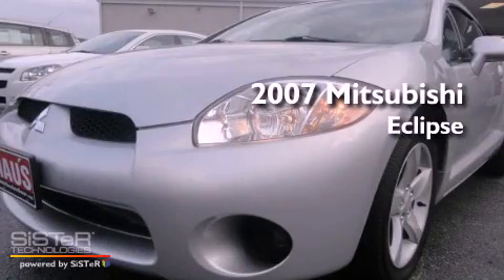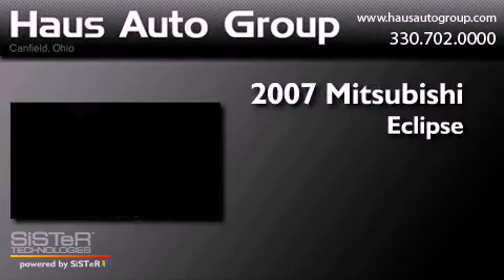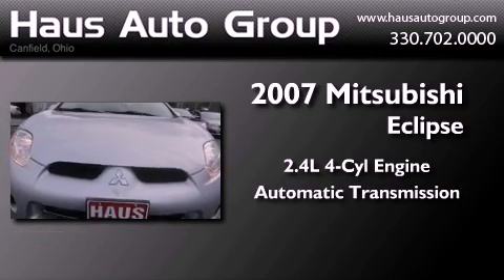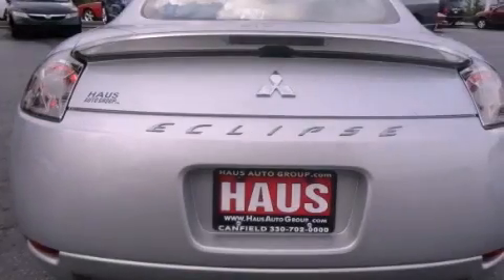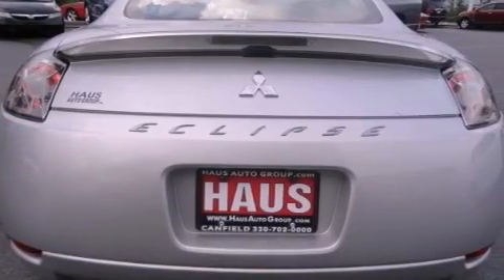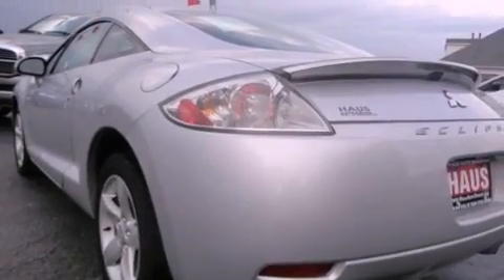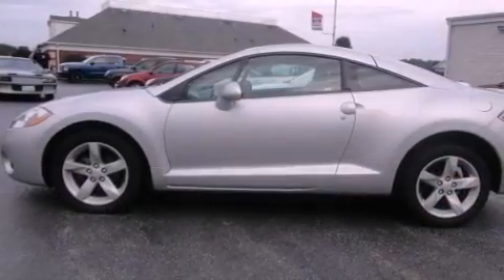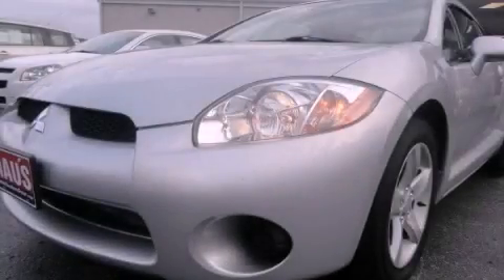Used 2007 Mitsubishi Eclipse Canfield Oh 44406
Year : 2007
 Make : Mitsubishi
 Model : Eclipse
 Engine : 2.4L I-4 MPI SOHC
 Trans . : Automatic
 Exterior : Other
 Miles : 57,583
 Interior : Other
 Stock : CH753